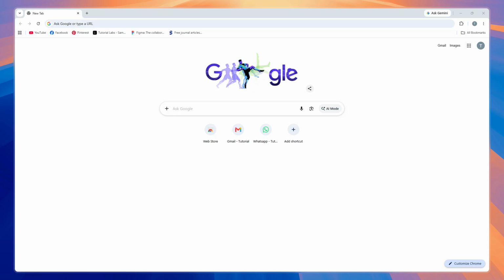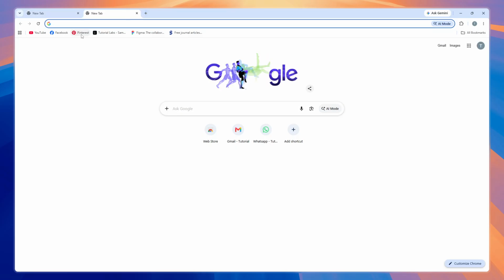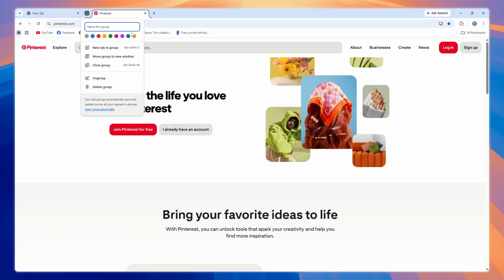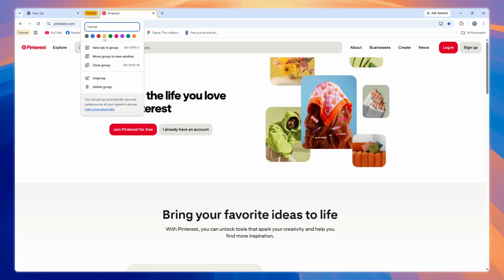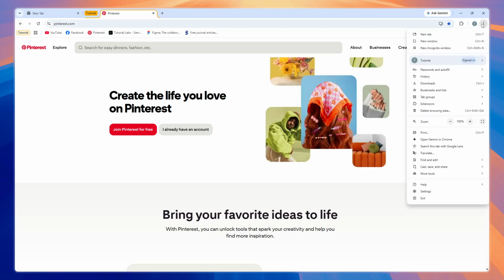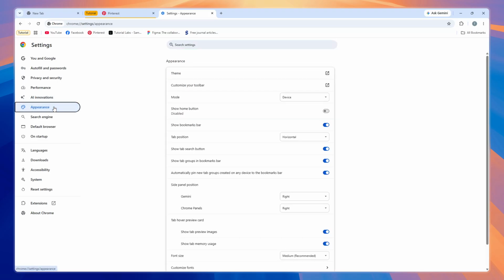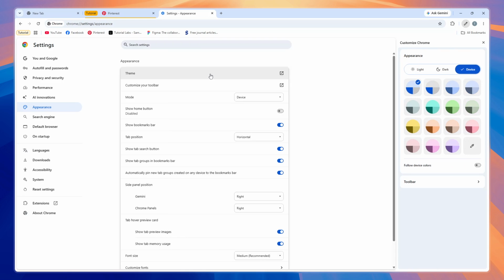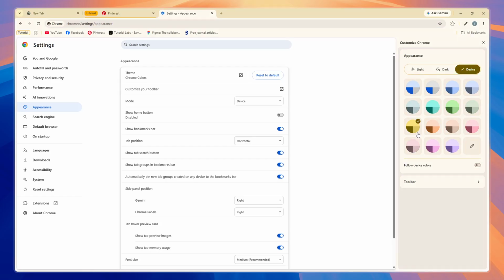How To Change Tab Color In Chrome | Tutorial 2026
By the end of this video, you’ll know how to change Chrome tab color, customize Google Chrome tab colors, personalize tabs in Chrome browser, tutorial to set Chrome tab color, change color of Chrome tabs easily, set custom tab color for Chrome, modify tab colors in Google Chrome, step-by-step Chrome tab color guide, how to make Chrome tabs colorful, adjust tab appearance in Chrome browser, create custom theme for Chrome tabs, enable different colors for Chrome tabs